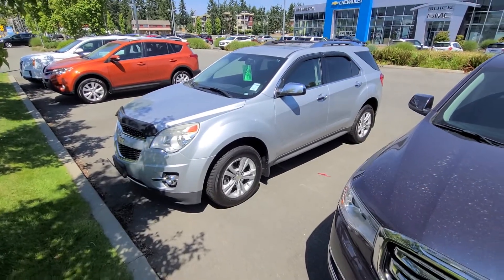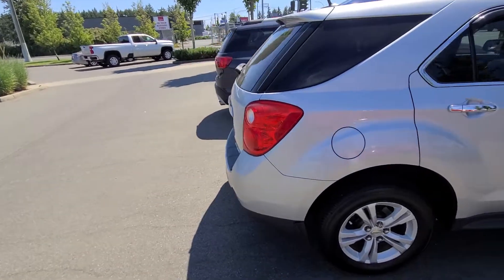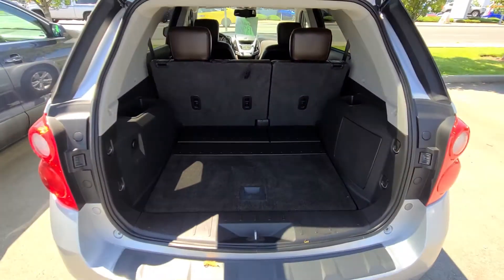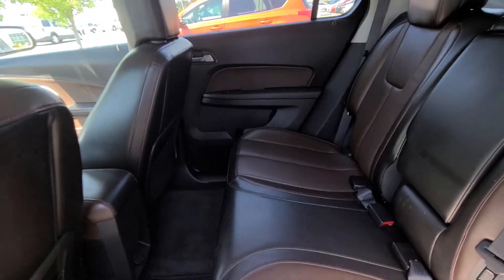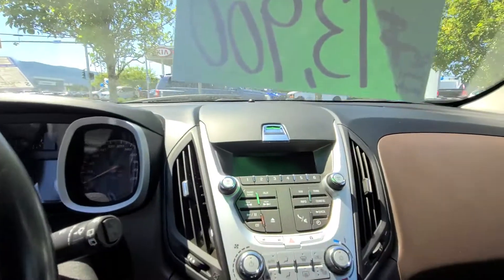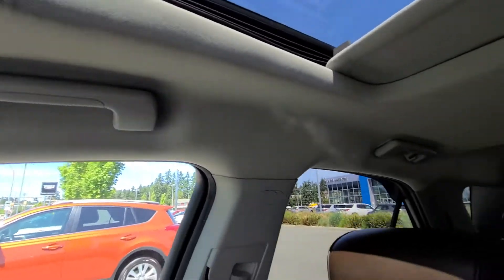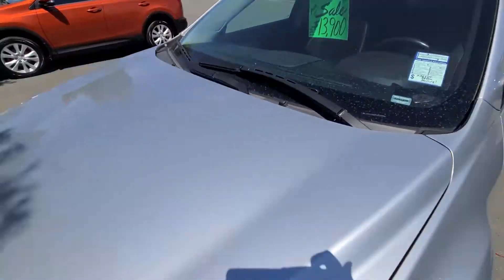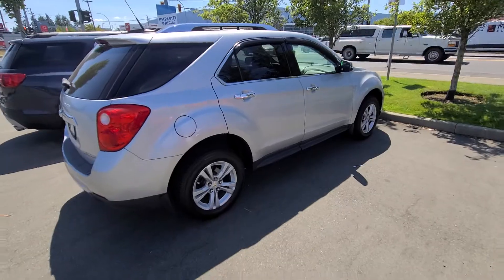2010 Equinox LT AWD for Candice